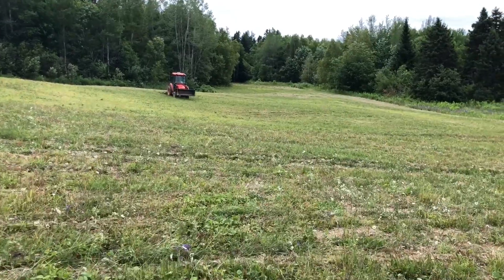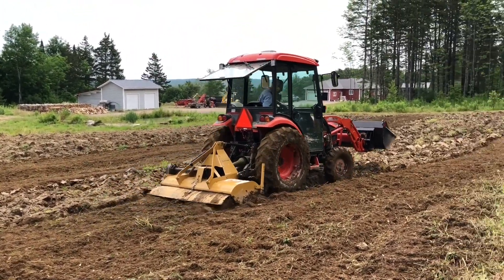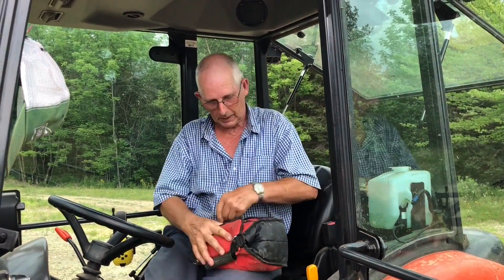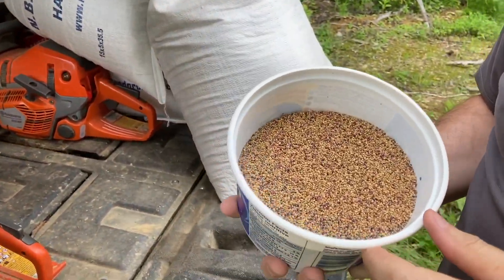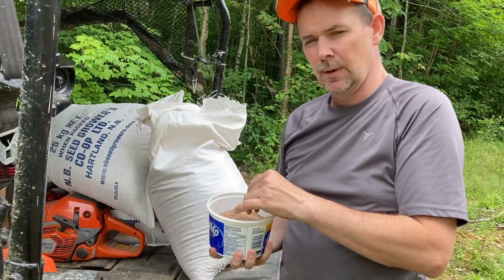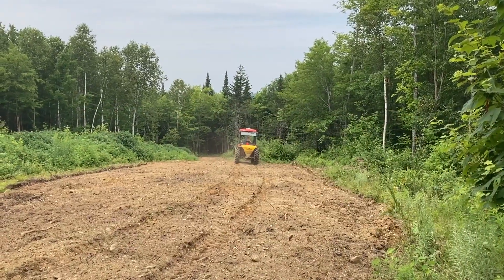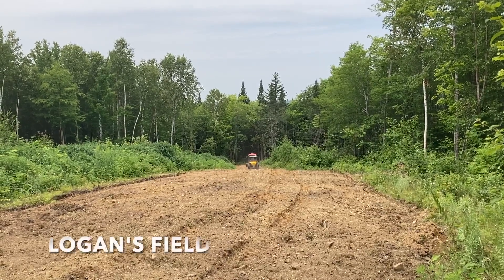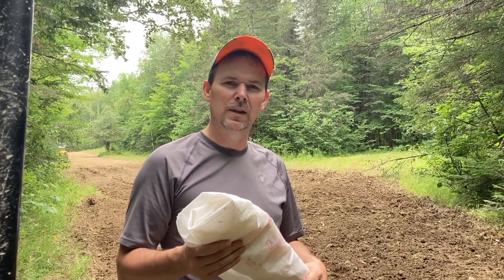Plowing, Tilling & Planting White-Tailed Deer Food Plots- Part II -E68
Charlie and Jason continue on with the white-tailed deer food plot preparations. Charlie used the Kioti CK3510 and his 2 furrow Massey Ferguson plow to turn the sod over and then tilled everything up so that it was ready to plant. They then used the Land Pride FSP 500 spreader to broadcast red clover and then oats in all of the fields.
Jason picked a few rocks and as a special bonus, gave a tour of Charlie's prized hunting blind!
Welcome to Oak Mountain!